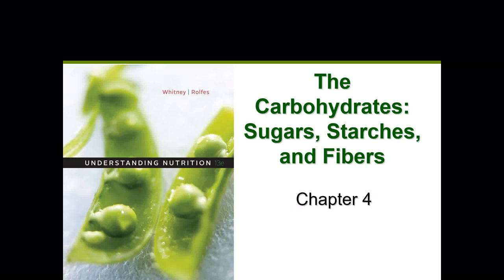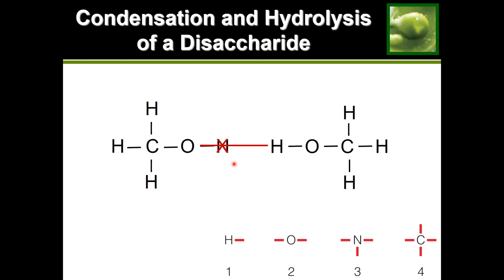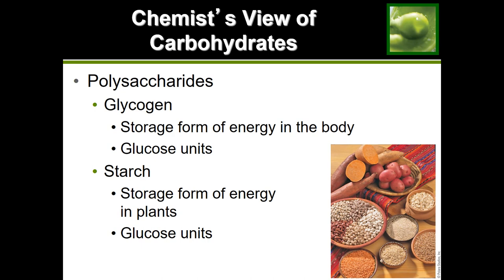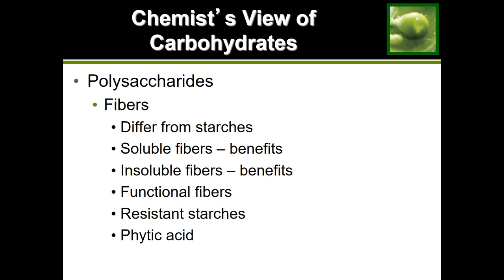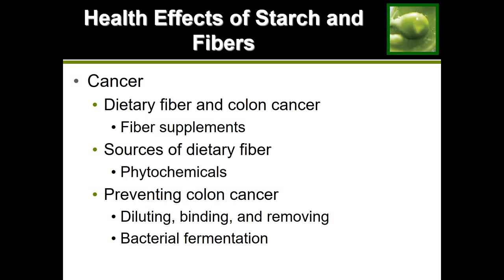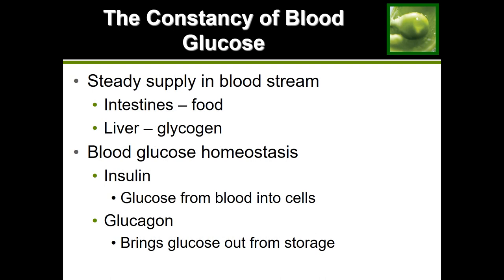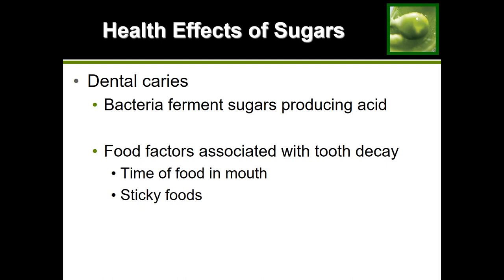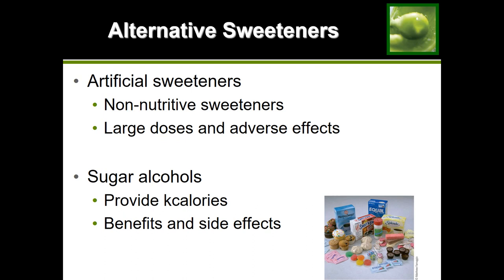The Carbohydrates (Chapter 4)